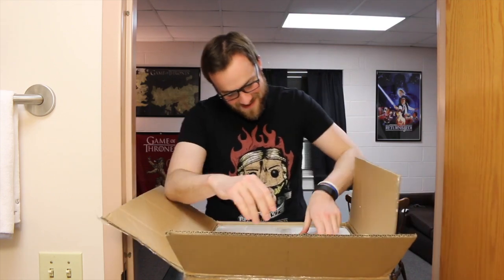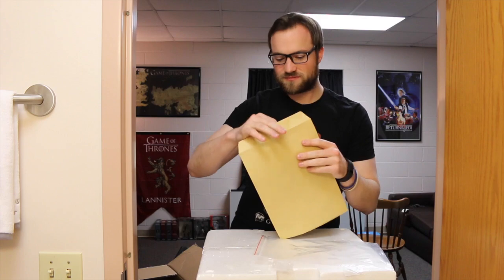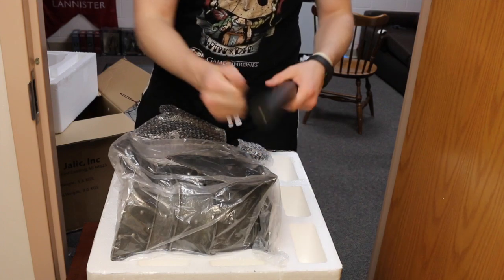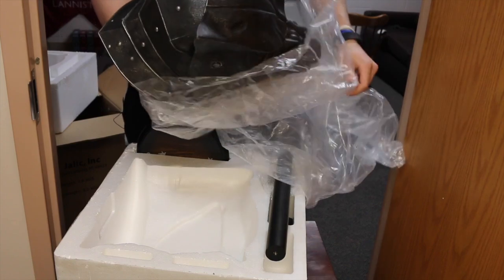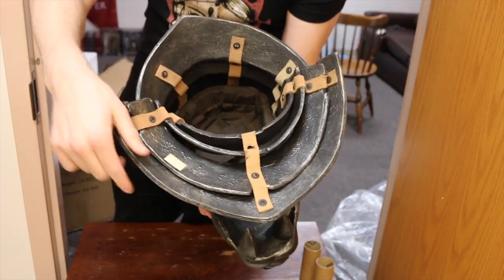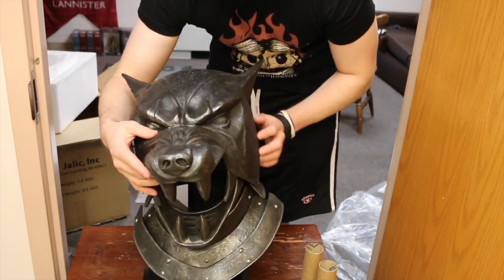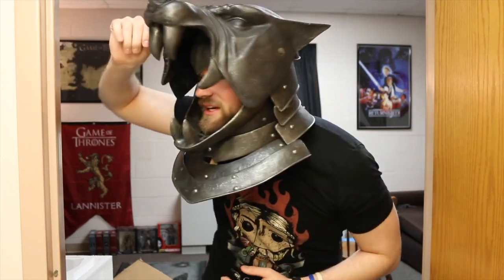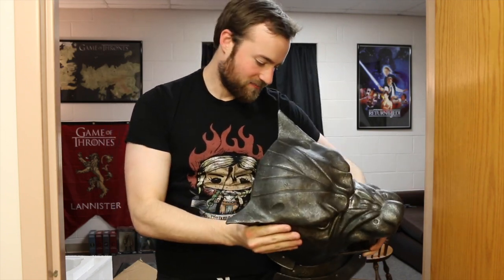Game of Thrones: The HOUND Helmet Replica UNBOXING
Ever wanted to purchase a replica helmet of The Hound? Check out this unboxing of a great Game of Thrones product!